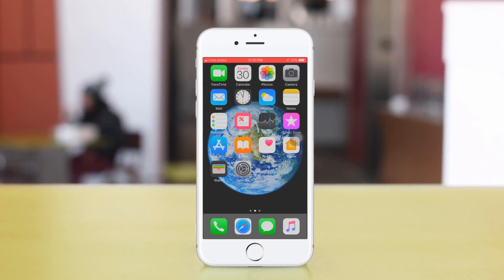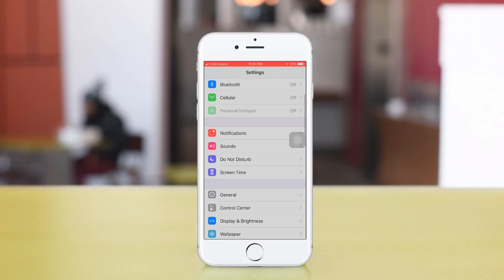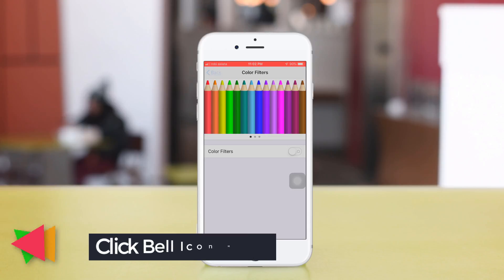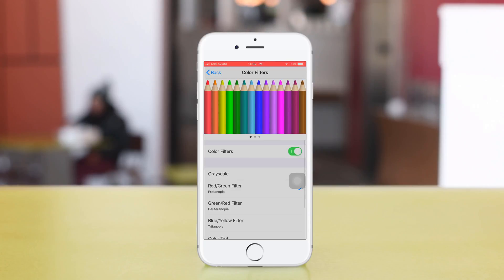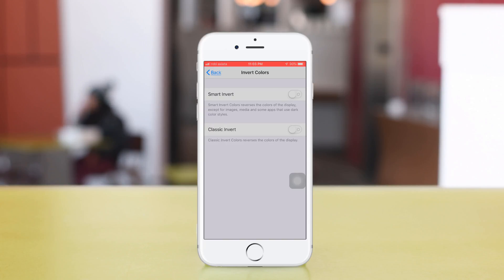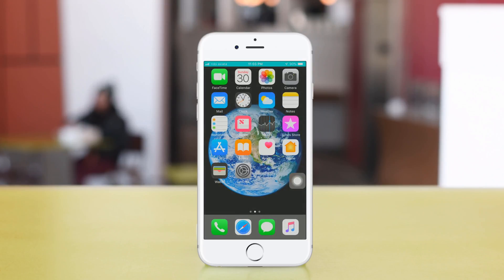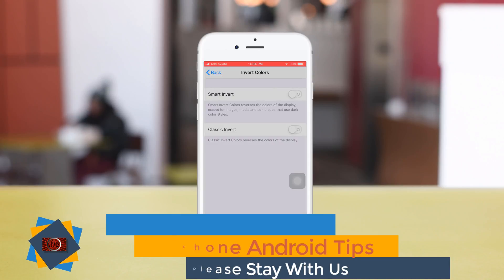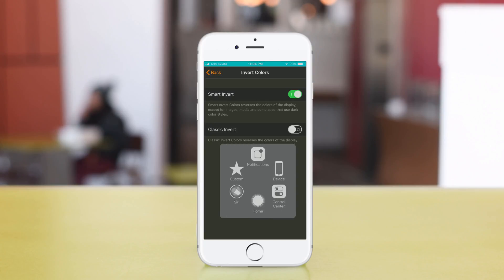iOS 12 Dark Mode. How To Enable Black Screen in iPhone iPad iPod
Today i am showing how to enable Dark mode or Black Screen in iOS 12.